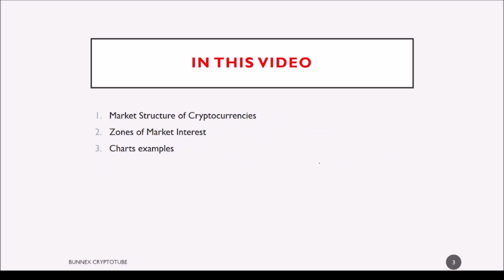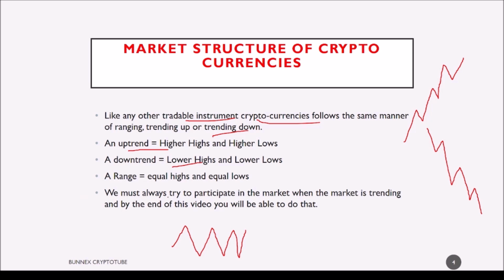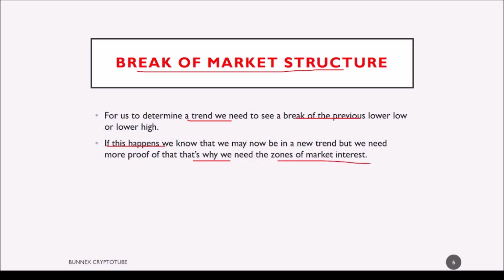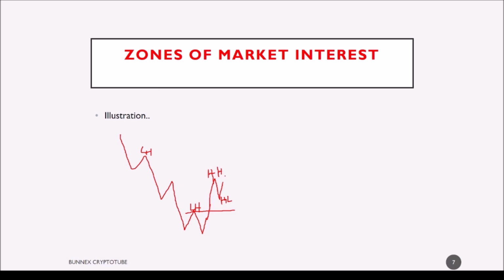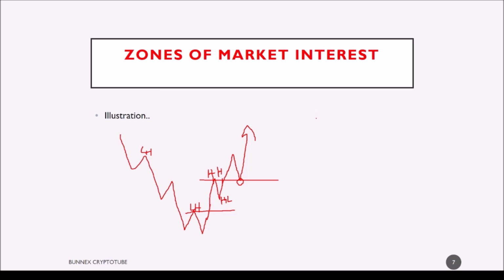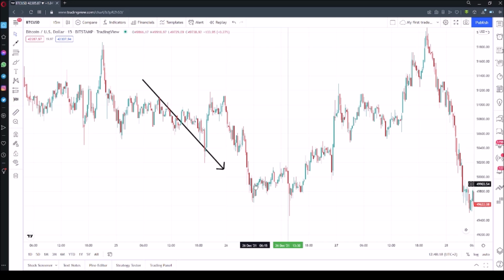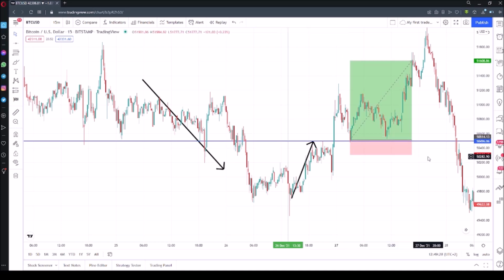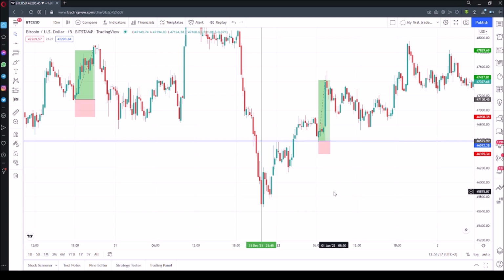$100 PER DAY PURE PRICE ACTION STRATEGY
Very easy PRICE ACTION strategy anyone can apply.